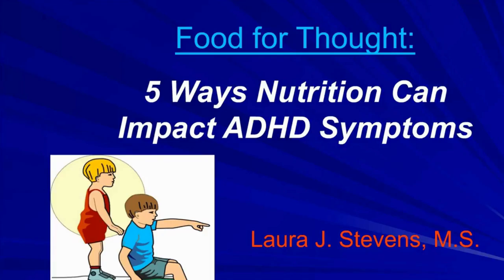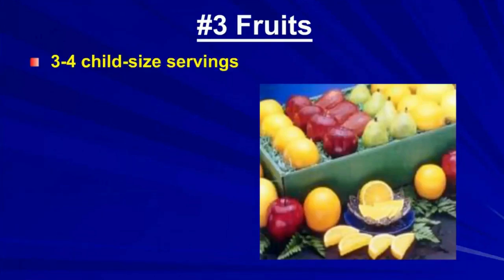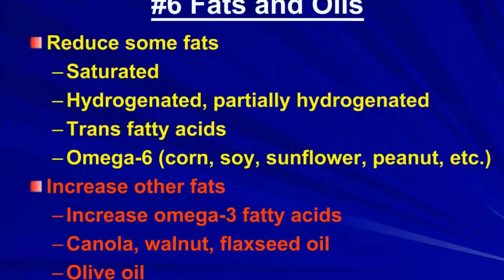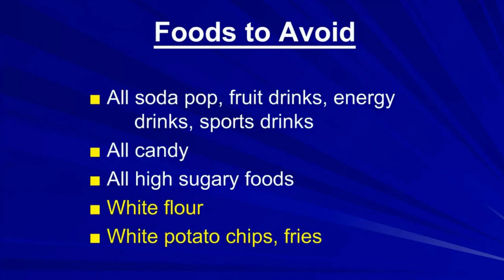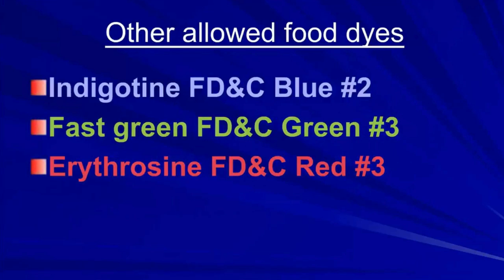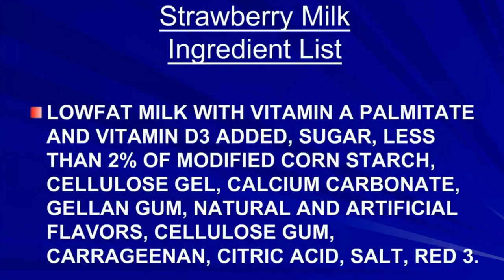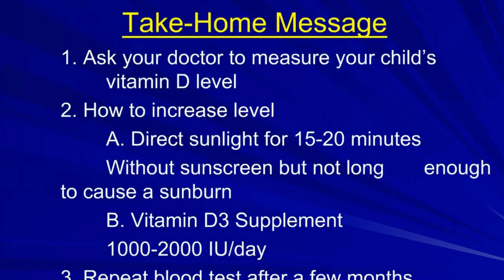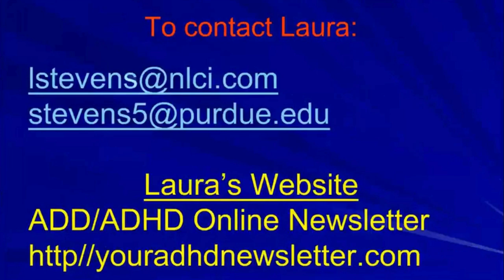Ask the Expert: Five Ways Nutrition Can Affect ADHD Symptoms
Are you interested in how nutrition can help with the some symptoms of ADHD?

A healthy diet can be a complementary approach to managing some symptoms of ADHD. Taking an honest look at your family’s food choices and figuring out what works best for you, or your child can be a confusing process. From dietary supplements, food additives, and artificial dyes to caffeine and food sensitivities, there are a lot of options to consider.

Laura Stevens, MS, discusses five adjustments to your meal planning that may affect ADHD symptoms. She talks about creating a plan for where to start making changes and how to track if those changes are providing benefits.

Laura Stevens is a researcher in the role of nutrition and food sensitivities on ADHD and its symptoms. She is the founder and president of Nutrition in Action, Inc.
Children and Adults with Attention-Deficit/Hyperactivity Disorder  was founded in 1987 in response to the frustration and sense of isolation experienced by parents and their children with ADHD.